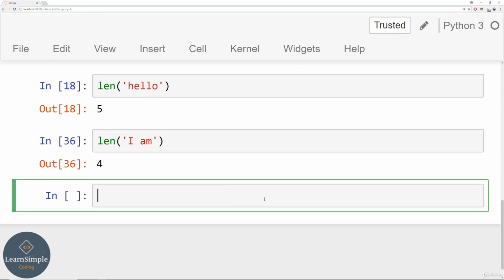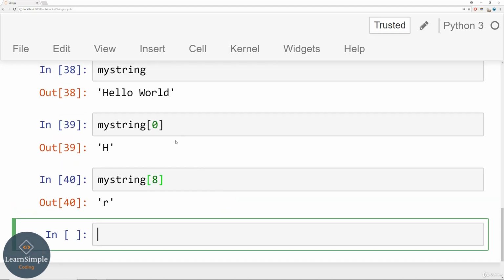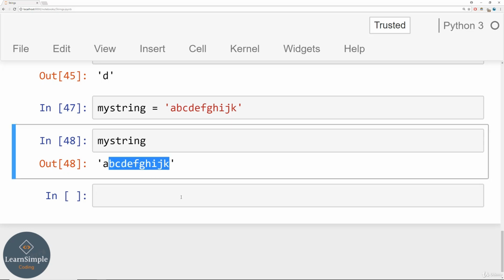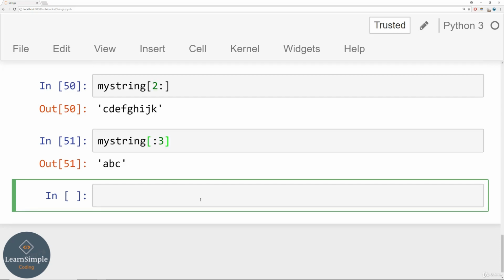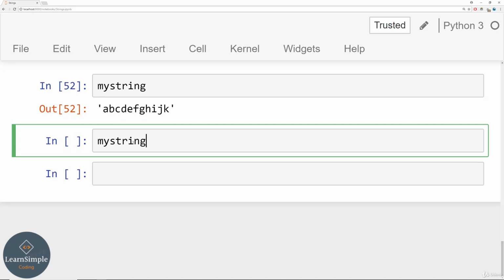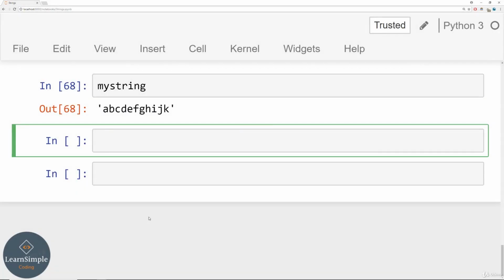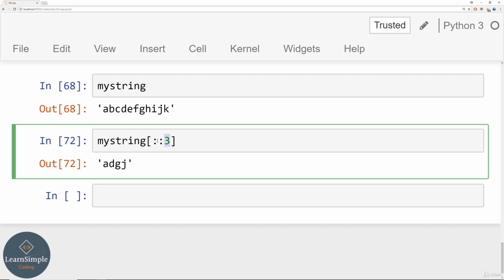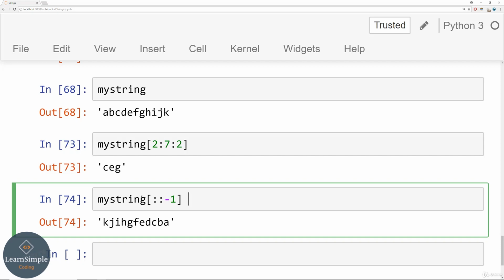Indexing and Slicing with Strings | Class 9 | Bootcamp | 2023